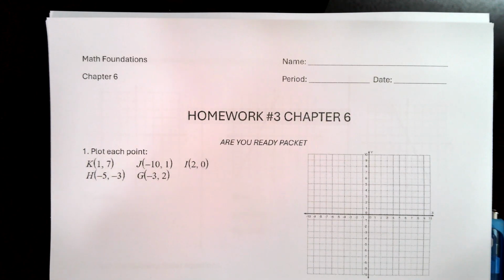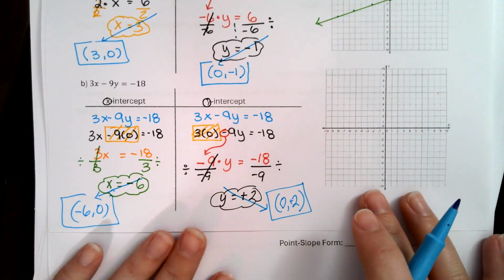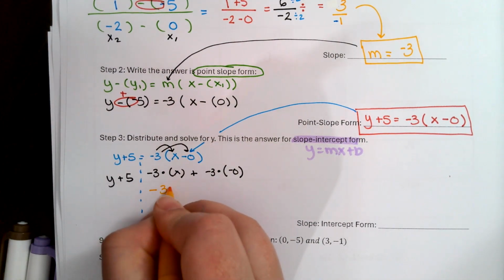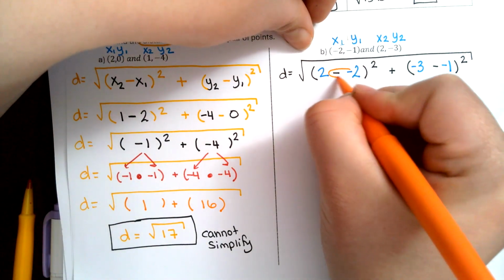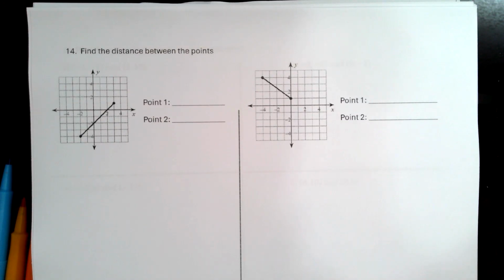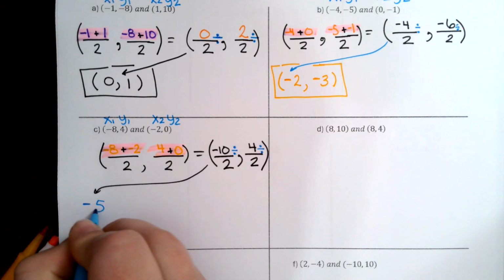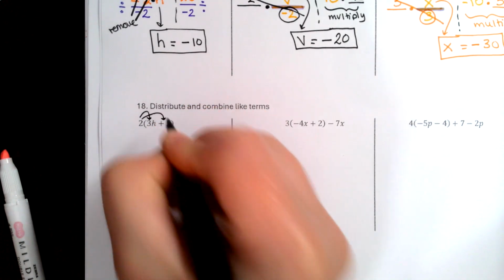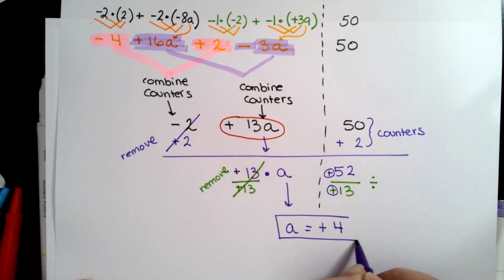Math Foundations Chapter 6 Test Review Are You Ready Packet